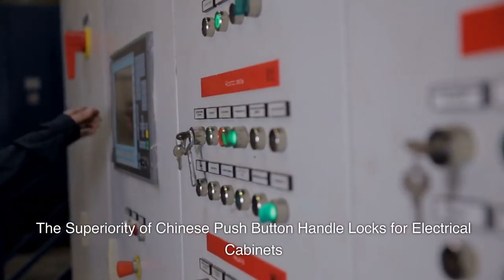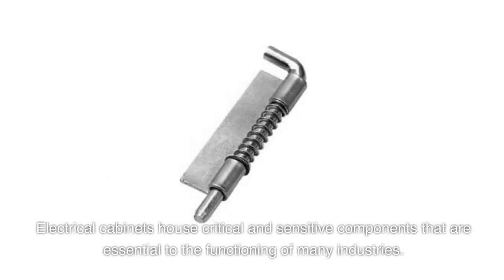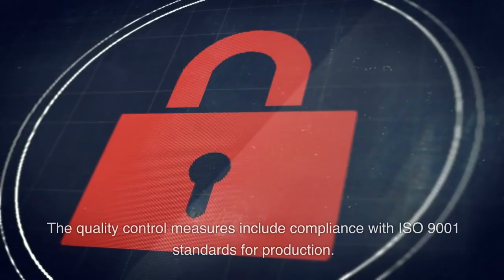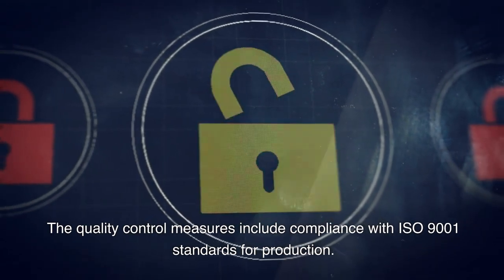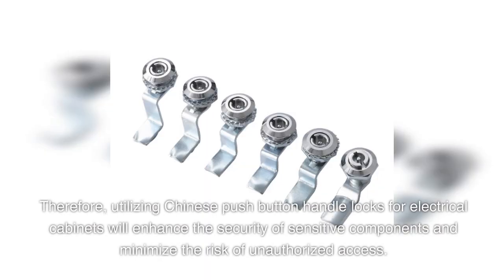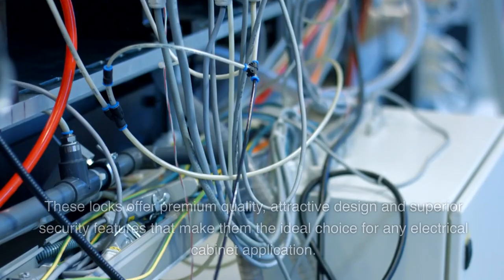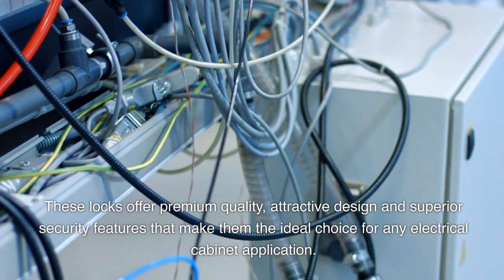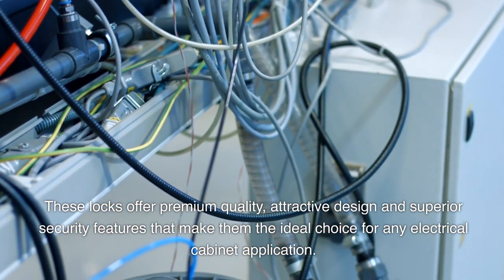The Superiority of Chinese Push Button Handle Locks for Electrical Cabinets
This video is mainly to show our products to you. Include cabinetlock panellock cabinethinges smallcabinethinges cabinetcamlock and so on.

Electrical cabinets house critical and sensitive components that are essential to the functioning of many industries. These cabinets need to be kept secure and accessible at the same time. Choosing the right electrical panel lock is crucial to ensure optimal security and convenience. In the world of push button handle locks for electrical cabinets, Chinese manufacturers have created a reputation for producing high-quality, sustainable, and cost-effective locking solutions. This blog post will delve into the superiority of Chinese push button handle locks for electrical cabinets and provide insights into why you should consider them for your security needs.